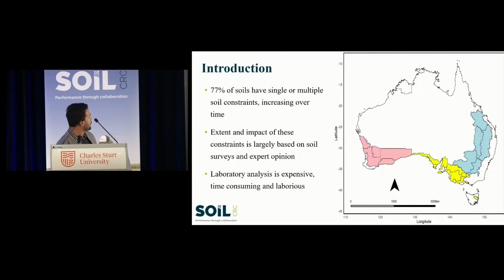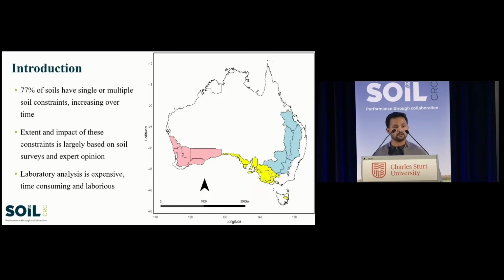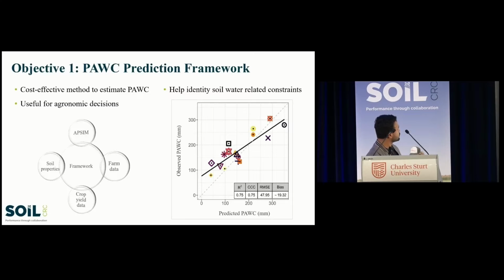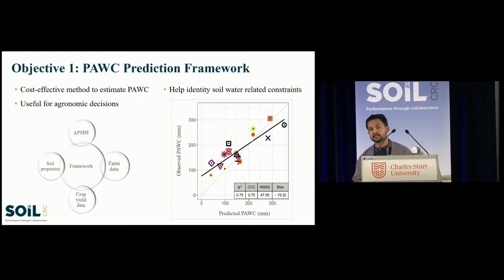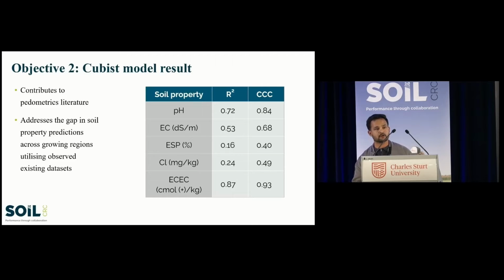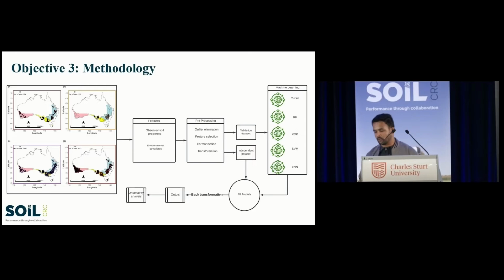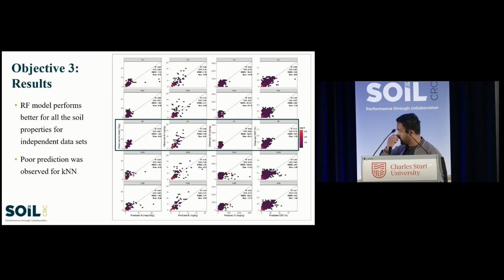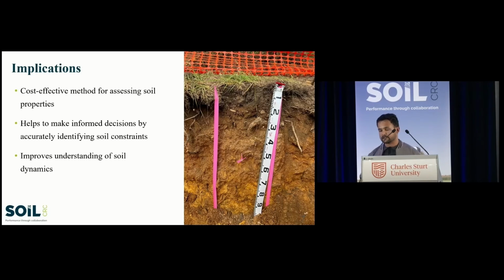Program 4 PhD Presentation: Modelling & diagnosing soil constraints using readily available datasets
Soil CRC PhD student Suman Gajurel from the University of Southern Queensland presents his research on modelling and diagnosing soil constraints using readily available datasets.

Recorded at the 2024 Soil CRC Participants Conference in Wagga Wagga NSW on 28 August 2024.